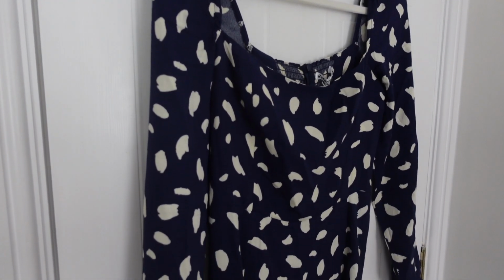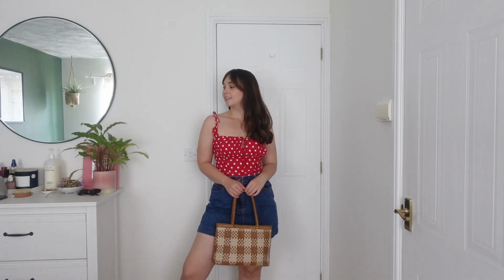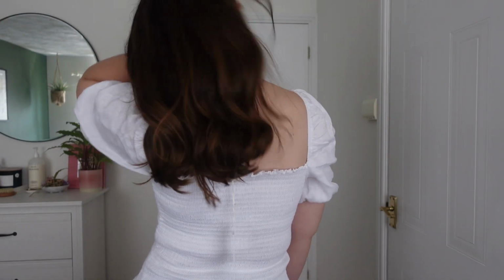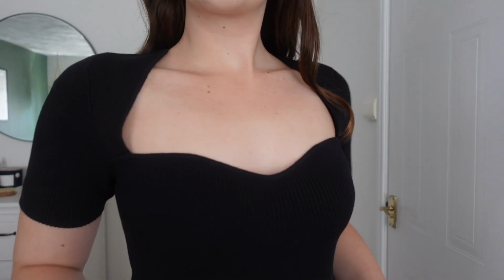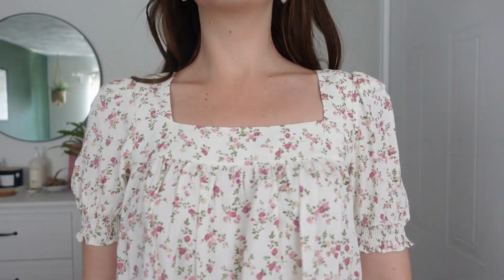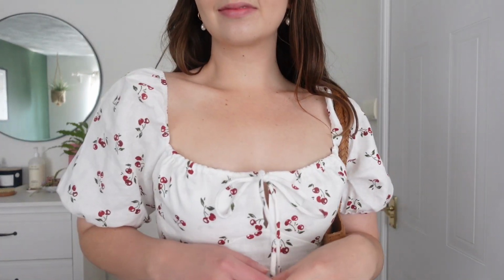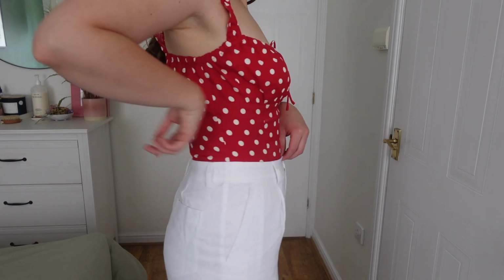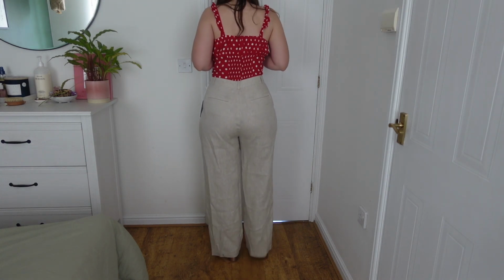Reformation Try On & Review | UK 10-12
This video is reviewing items from sustainable brand Reformation on a midsize body! Here we go over the style, fit, quality, composition of each item and I give my honest opinion on whether I would recommend them for your summer wardrobe. Below you can find links to all the items, separated into those I recommend and those I don’t. I hope you enjoy!

I HAVE A NEW WEBSITE! — katielouise.me

ITEMS INCLUDED THAT I RECOMMEND:

1. Sigmund Dress (wearing Size UK 12)
2. Cortese Top (wearing size UK 10)
3. Rome Linen Top (wearing size UK 10)
4. Kellie Short Sleeve Sweater (wearing size M)
5. Rory Linen Top (wearing size UK 10)
6. Tommy Linen Pant (wearing size UK 12)

NOT THE BEST BUYS:

1. Serena Top (wearing size M)
2. Vest Pant (wearing size UK 12)

TIMESTAMPS
0:00 Intro
0:15 Sigmund Dress
1:05 Cortese Top
1:41 Rome Linen Top
2:34 Kellie Sweater
3:34 Serena Top
4:20 Rory Linen Top
5:28 Tommy Pant
6:37 Vesta Pant
7:20 Outro

ADVERTISING
Most of the above links are AFFILIATE LINKS and by making a purchase via these links I will earn a small percentage of commission, which means that I can keep creating content for you to watch. Some of these links do use cookies.
Any items/links marked with '[AD - PR product]' are products which have been gifted to me from the respective brands, as this is classed as a form of advertising it is marked as such, but I am under no obligation to feature these items.

This video is unsponsored.